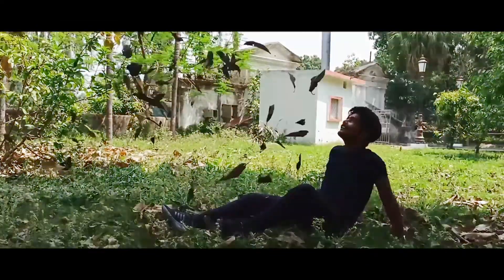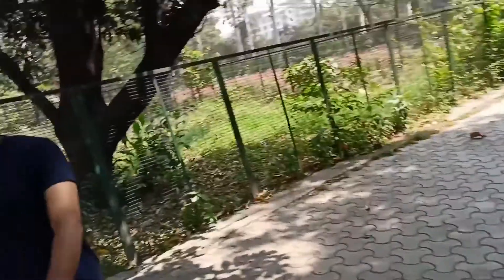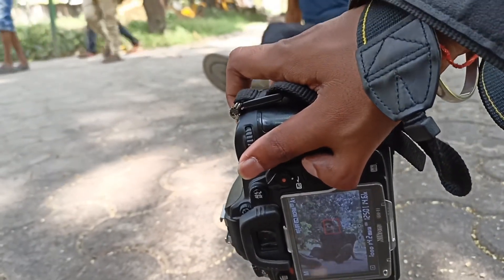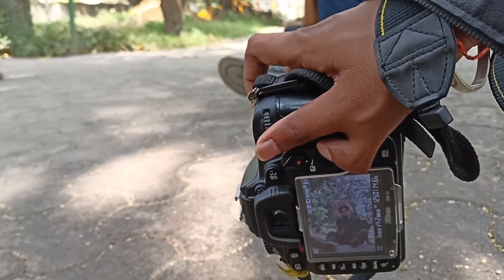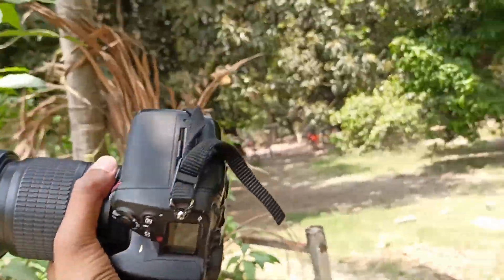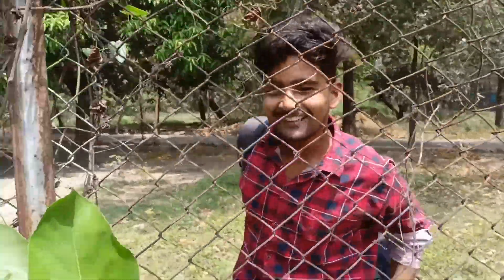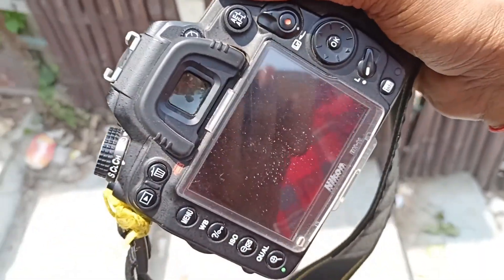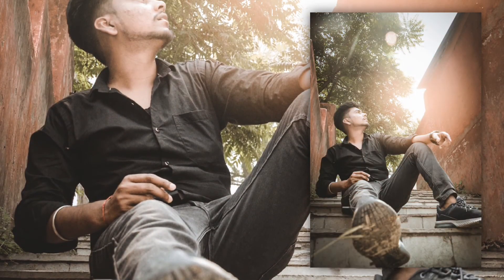5 Secrat 🤫 Dope Phose Park Photoshoot Vlog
Hey i am vishu Many more such videos are going to come on this channel and even more fun. guys is video me humne nikon ka d7000 use kiya i hope aapko sare photos pashand aye honge aur bhi humne street and Photography se related videos bana chuka hun ager aapko dekhani hai to nichye link hai Just Check :-

Another Street Photography Vlogs:-

Support To Yash EXPARIMANT channel